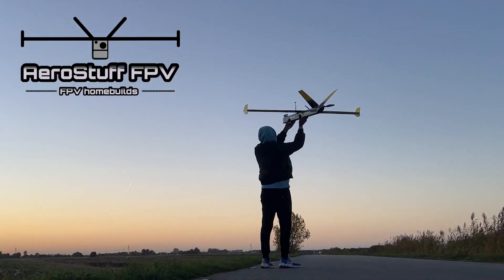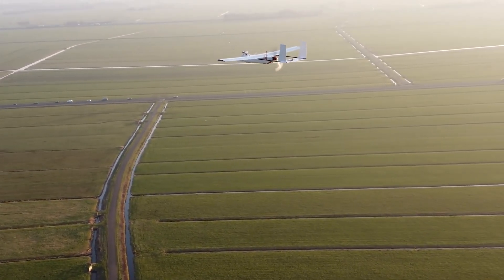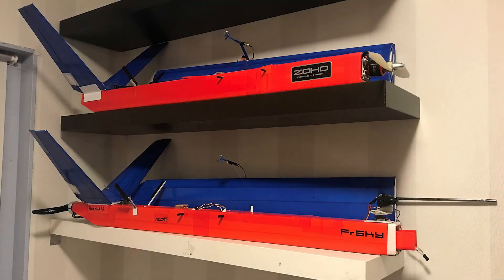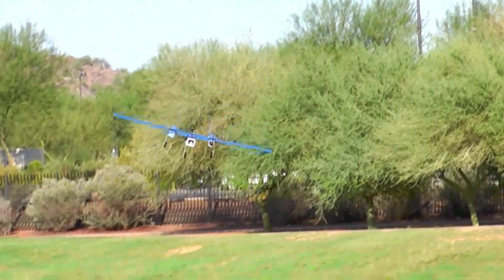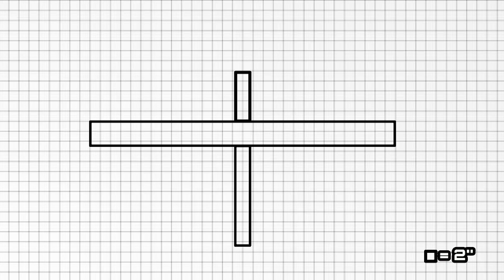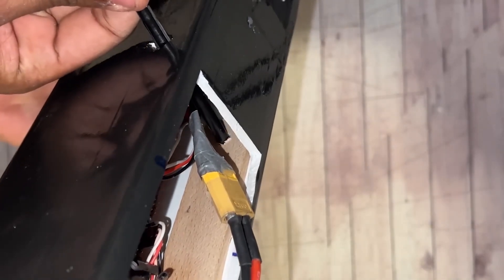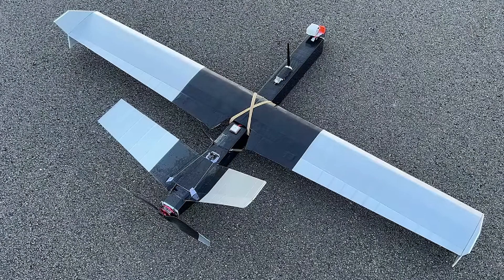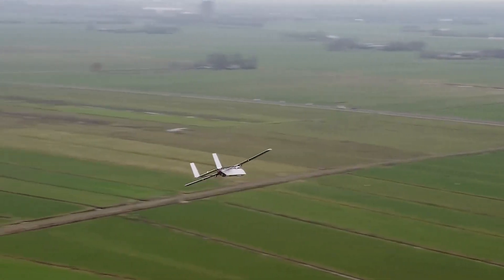How I Design Autonomous UAV's for Long Range FPV